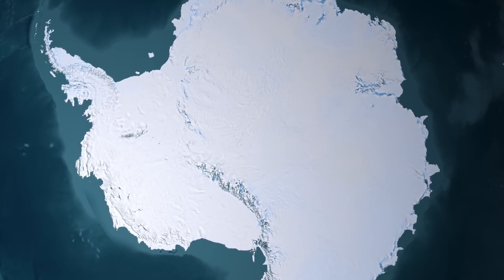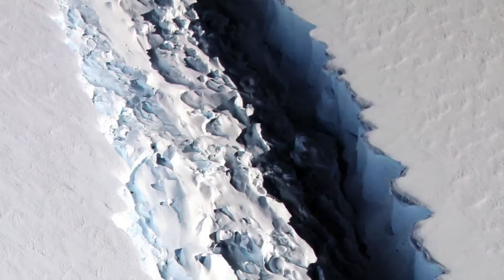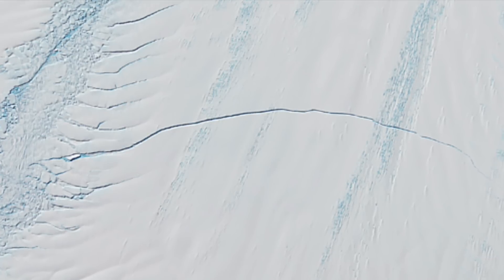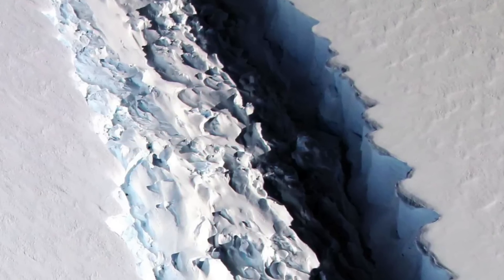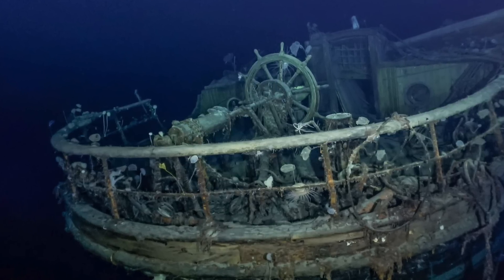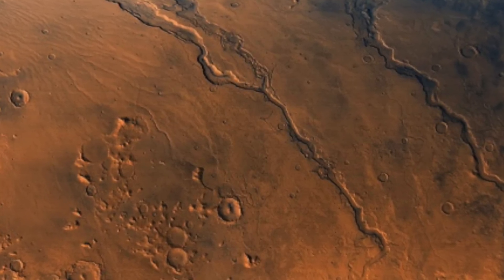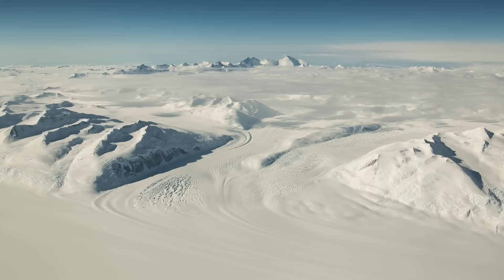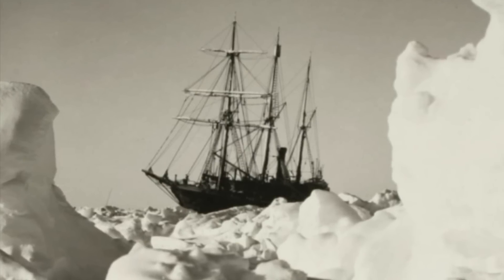Scientists Dropped A Camera Down The Deepest Hole In Antarctica & Made A Chilling Discovery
Scientists dropped a camera down the deepest hole in Antarctica & made a chilling discovery. Today, we take a look at what this camera found in Antarctica.

We are committed to sharing with you all the secrets of the world and constantly speaking about all the discoveries that are being made. If you are interested in space, history, philosophy, and animals, then we will be discussing some of the recent discoveries that have been made within our planet and the solar system. For example, we will discuss research being done on a massive crack in Antarctica, a robot discovering a famous lost shipwreck and the surface of Mars which could be a clue into life existing on the planet.